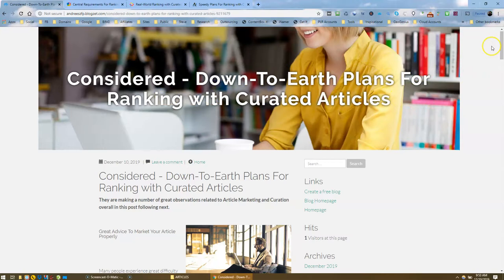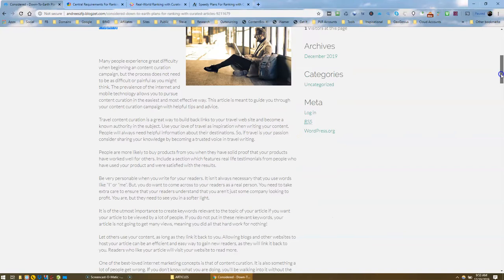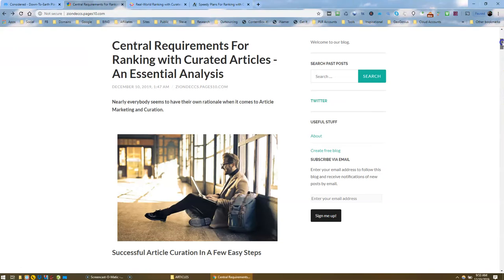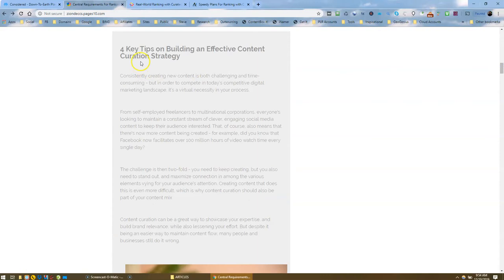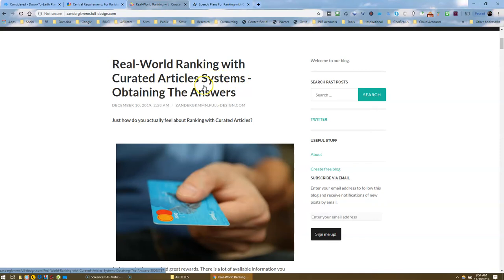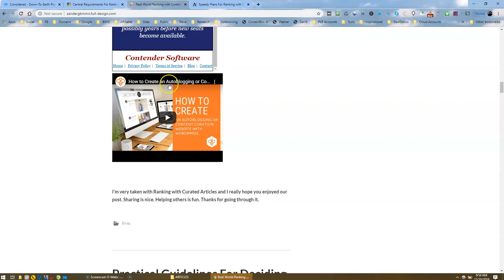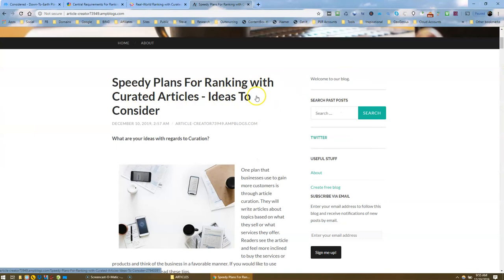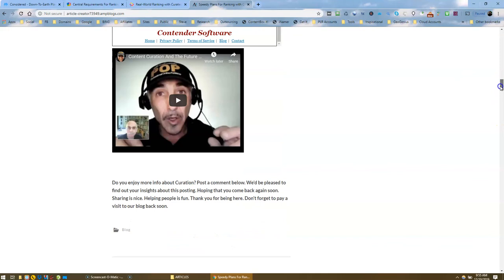Video 6 The Results of Curating with Curator Contender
This video explains and show how your blog posts will look with Curator Contender.